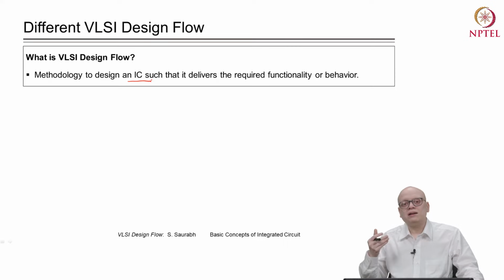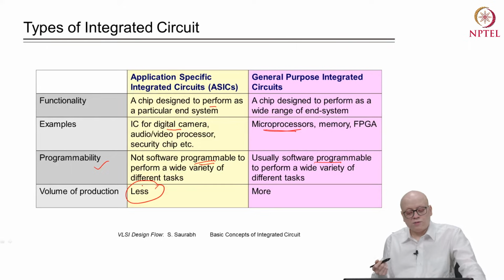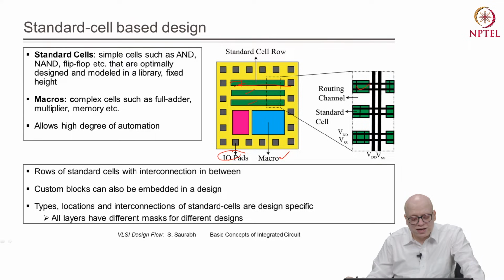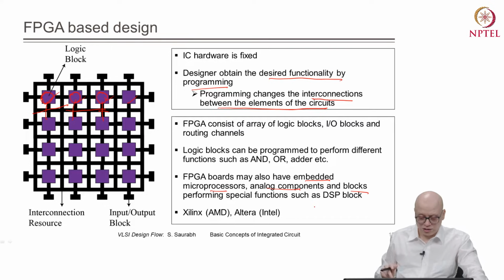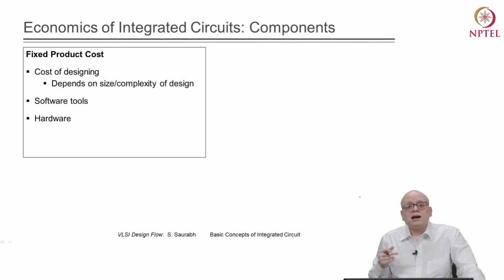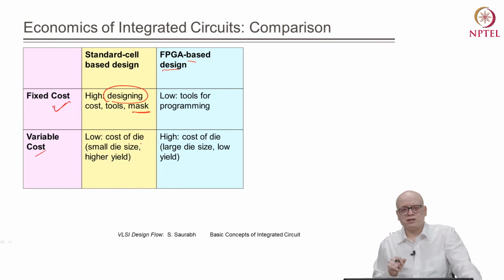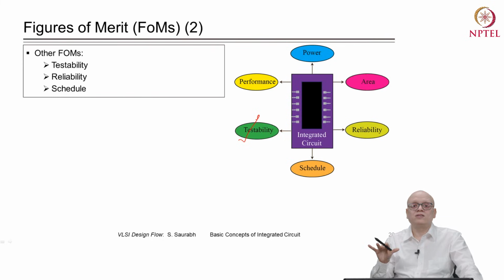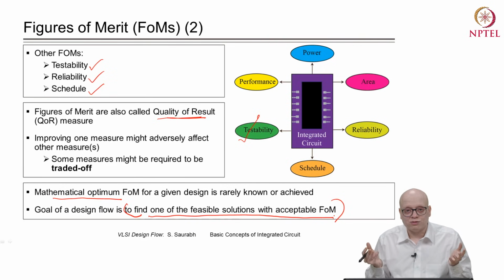Basic Concepts of Integrated Circuit - II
Prof. Sneh Saurabh
ECE, IIIT Delhi.
VLSI Design Flow: RTL to GDS

This lecture describes various types of integrated circuits, including application-specific integrated circuits (ASIC), full-custom designs, standard cell designs, and field programmable gate arrays (FPGA). Further, it discusses the economics of integrated circuits, including fixed and variable costs. It also describes various figures of merit (FoM) relevant to an integrated circuit, such as power, performance, and area (PPA).